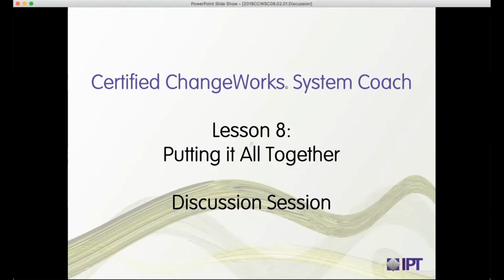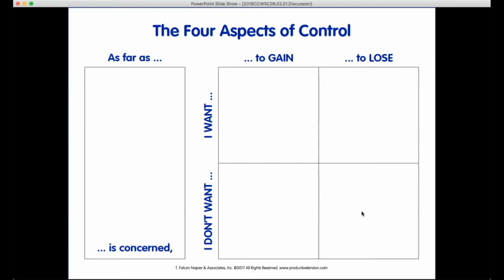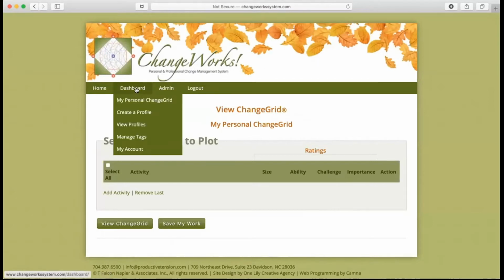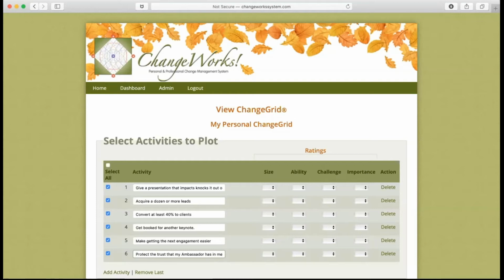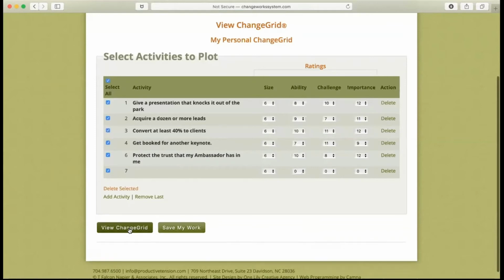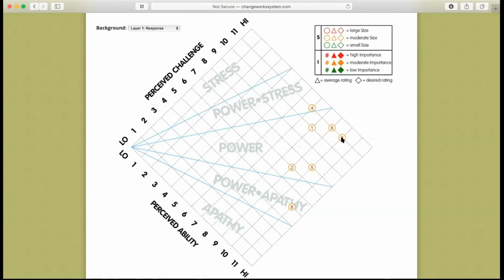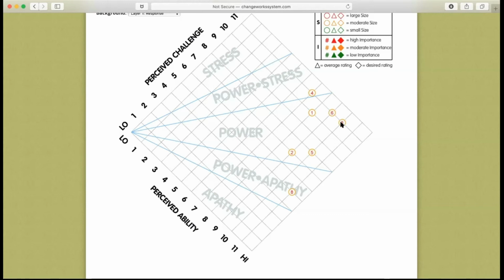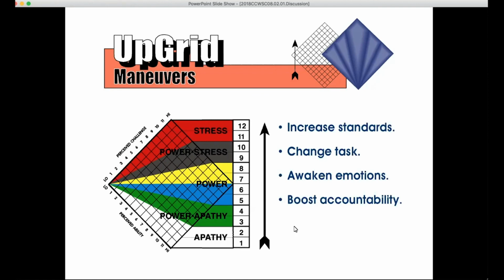Certified ChangeWorks System Coach Training Program — Lesson 8, Part 2